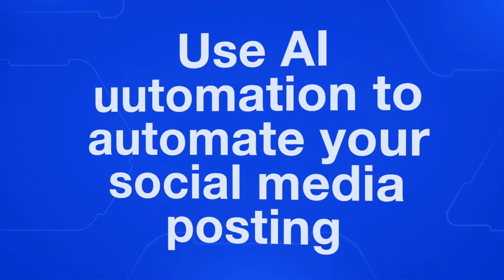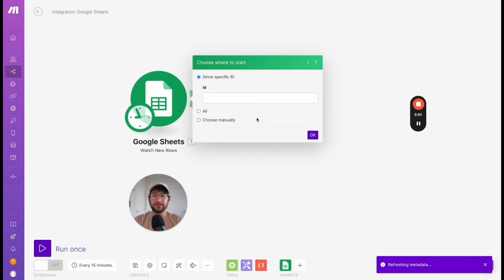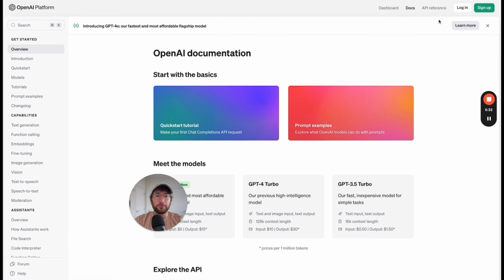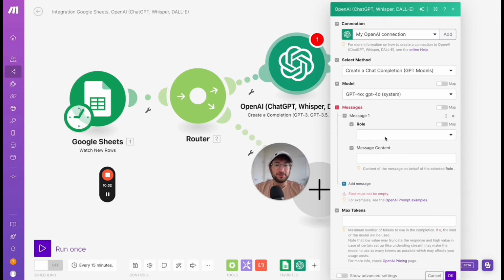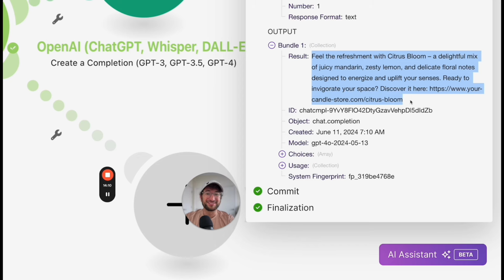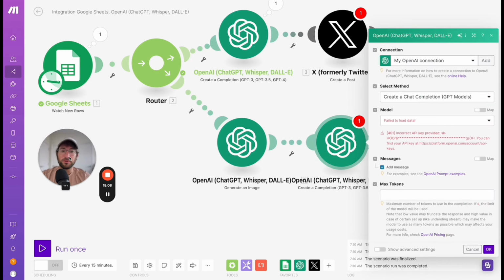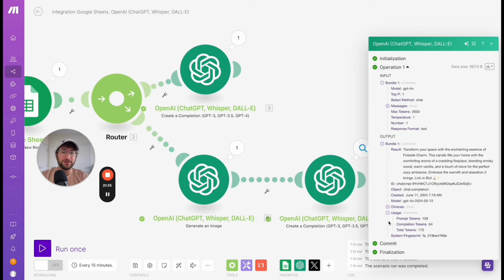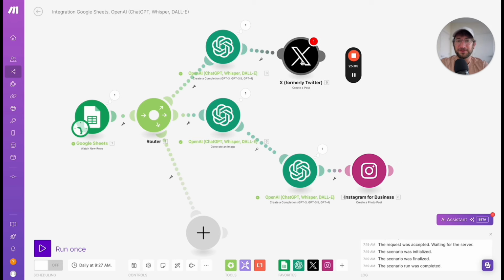The NEW way to automate social media posts using AI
In this video, learn how to automate your social media posting using AI and no-code tools. We'll walk through a project example for an e-commerce company, converting product information from a Google Sheet into social media posts across multiple platforms automatically.

Steps Covered:

Create a Router in Make:
Use the router to send data from Google Sheets to different social media platforms.

Generate Social Media Content with OpenAI:
Use OpenAI to create text for social media posts.
Add a system message and user message to structure the prompt for AI.

Automate Twitter Posting:
Use Make to create and post content to Twitter.
Generate API keys from OpenAI and connect them to Make.

Automate Instagram Posting:
Generate an image using OpenAI's DALL-E model.
Create a post description for Instagram, including product details and a call to action.
Connect Instagram through Facebook for posting.

Automate LinkedIn Posting:
Follow a similar process as Twitter and Instagram for creating and posting content to LinkedIn.

Schedule Daily Posts:
Set up the automation to run daily, ensuring new content is posted every day.